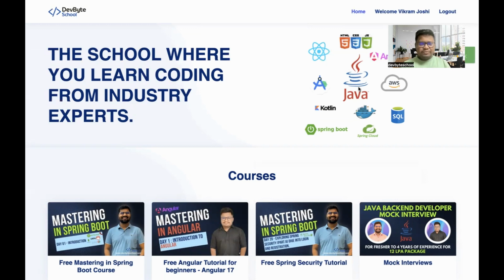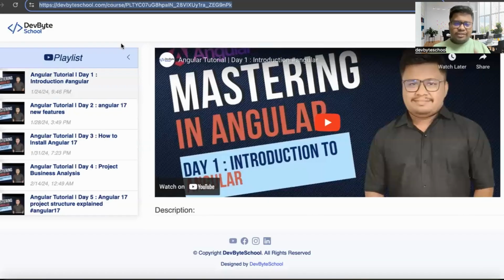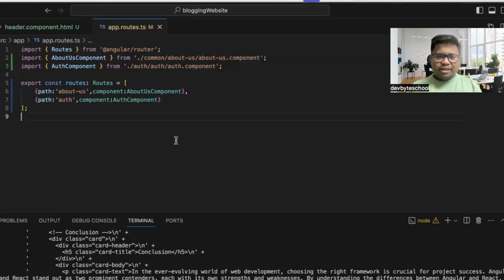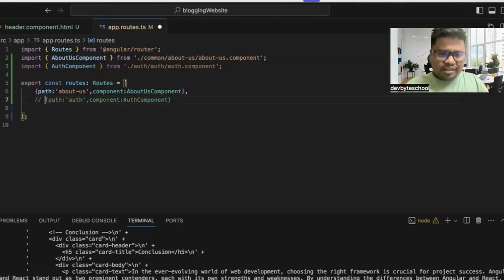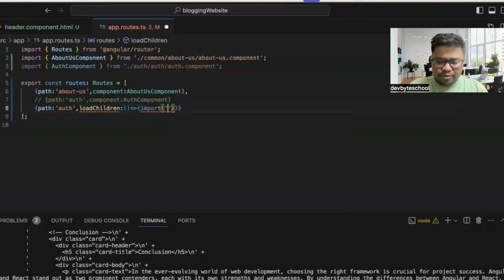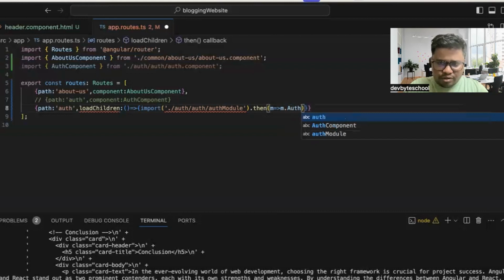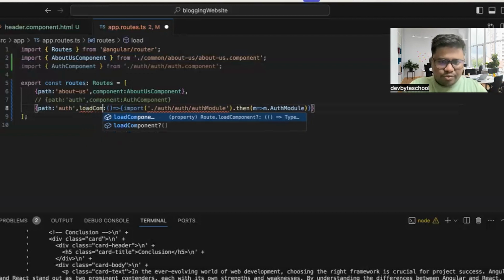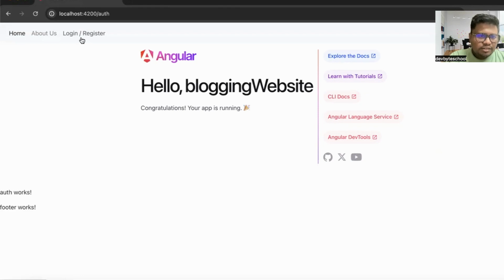Lazy loading in angular | DevByteSchool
Welcome to Day 10 of our Angular tutorial series at DevByteSchool! Today, we're diving into the powerful technique of lazy loading in Angular 17 Routing, an essential approach for optimizing the performance of your single-page applications (SPAs). Explore how lazy loading can significantly enhance user experience by loading modules dynamically as needed.

🚀 In this tutorial:
- Understand the concept of lazy loading and its importance in Angular 17 Routing.
- Implement lazy loading in your Angular 17 project step by step for improved performance.
- Learn how lazy loading can help in reducing initial load times and speeding up navigation.
- Dive into practical examples demonstrating the implementation of lazy loading techniques.
- Discover best practices for incorporating lazy loading effectively into your Angular applications.

Unlock the potential of lazy loading in Angular 17 Routing and elevate your web development skills to new heights! Happy coding! 💻🎓

Angular 17, Angular tutorial, Angular Routing, Angular SPA, Single Page Applications, Angular Router, Angular navigation tutorial, Angular advanced routing.